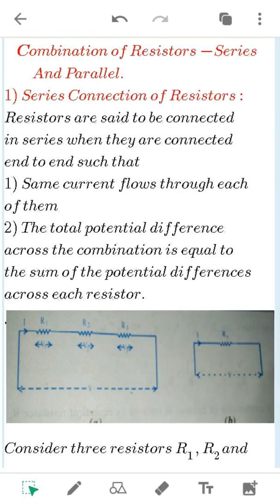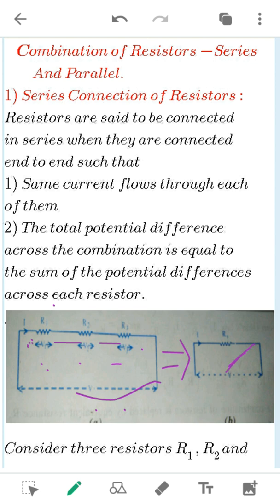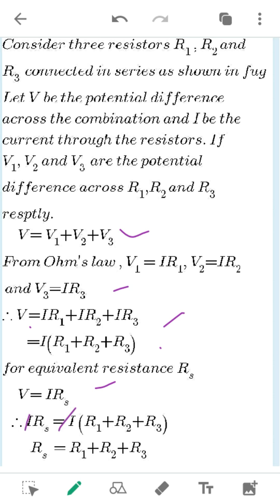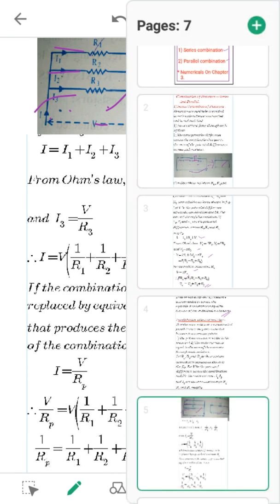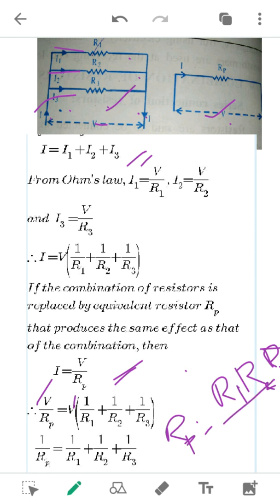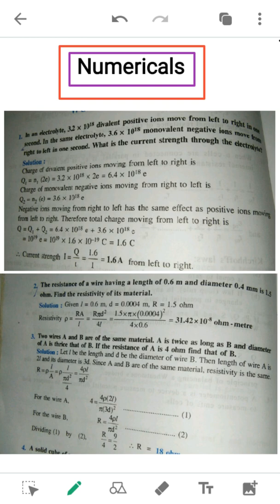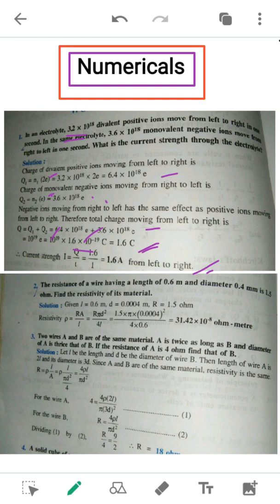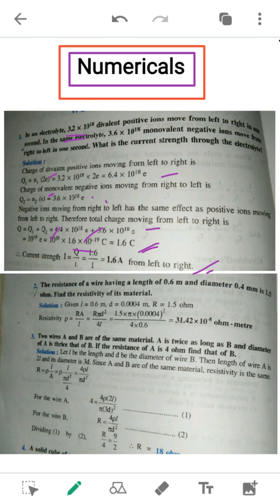Combination of Resistors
Explanation of combination of resistors
And also solved some numericals